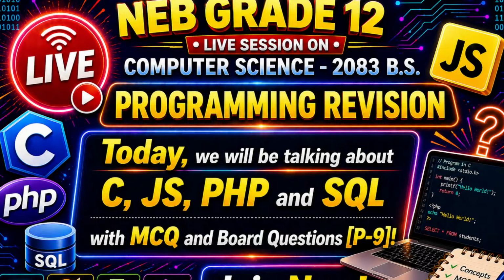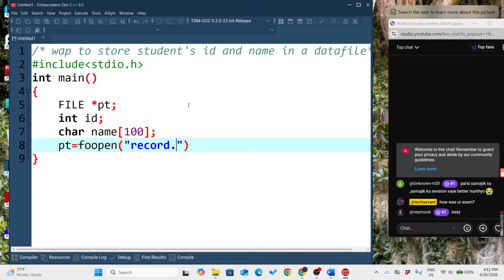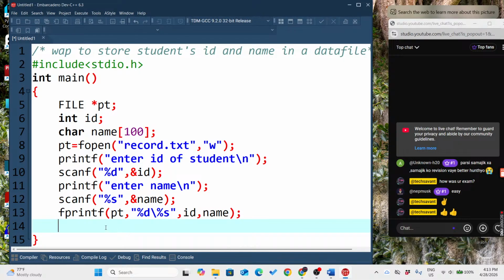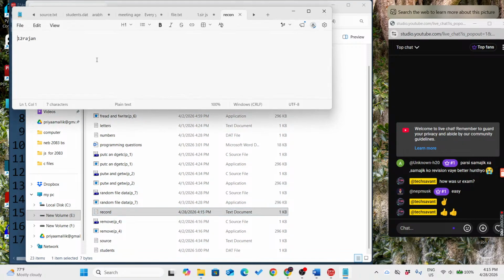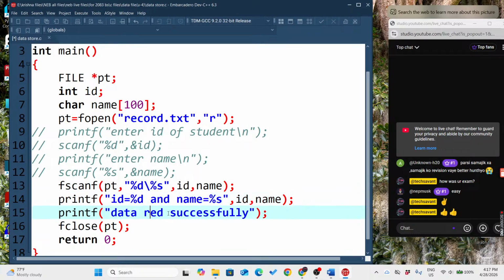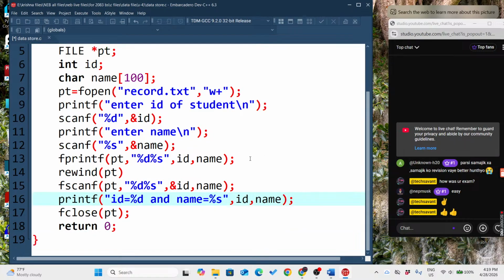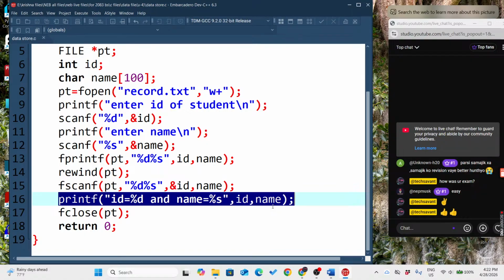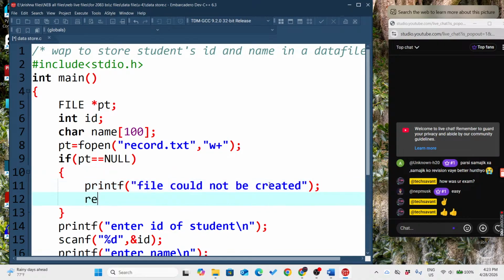NEB Grade 12 Computer Science programming revision(C,JS,PHP,SQL,mcq + board )2083 B.S.(p-9) s-35]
“NEB grade 12 programming revision with MCQs  and board questions for 2083 BS:
C JS, PHP, SPM, OOP ,SQL with MCQs- and board exam questions (Don’t Miss This!) 😳”